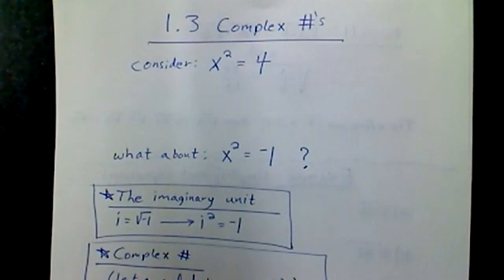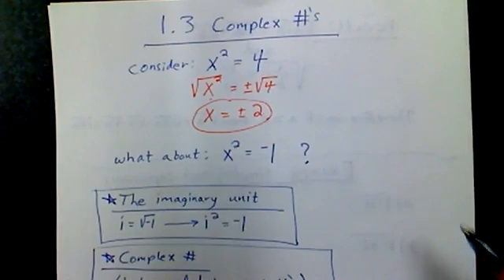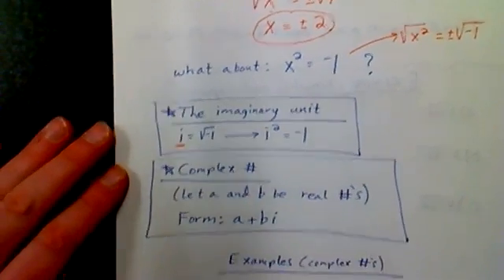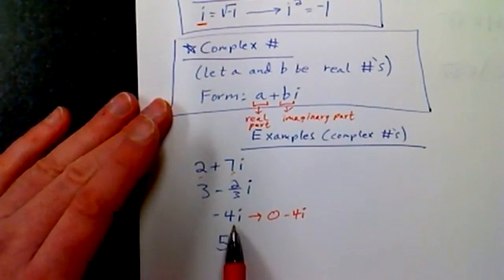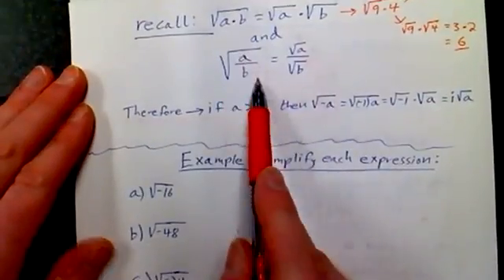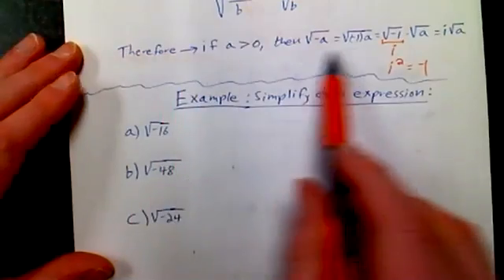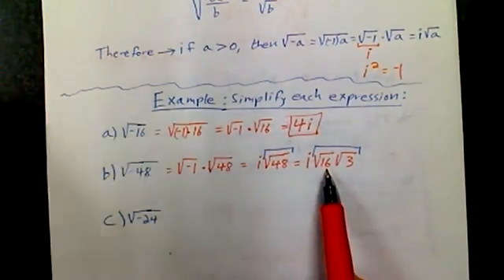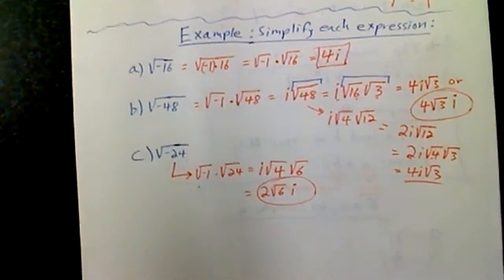1 3 1